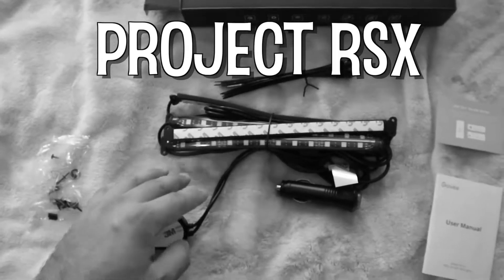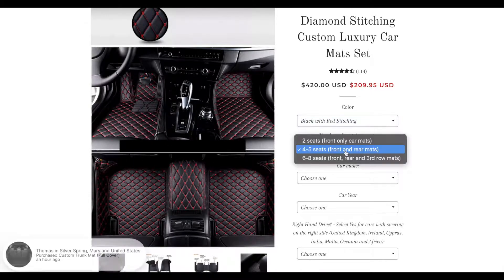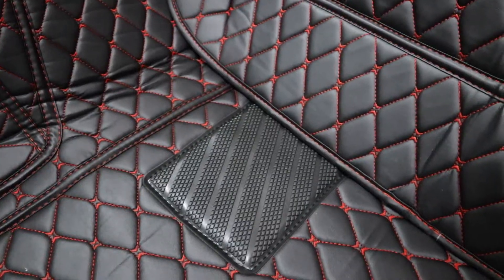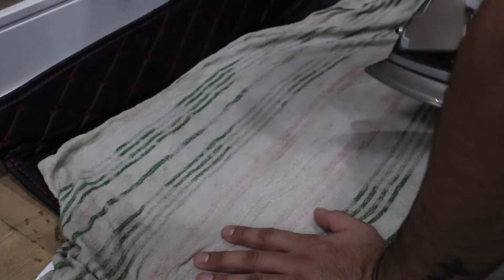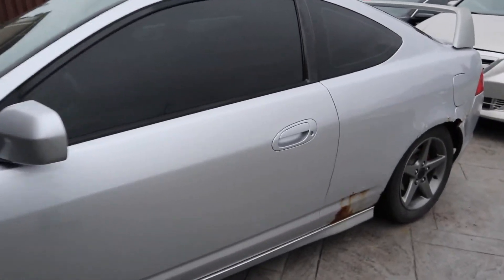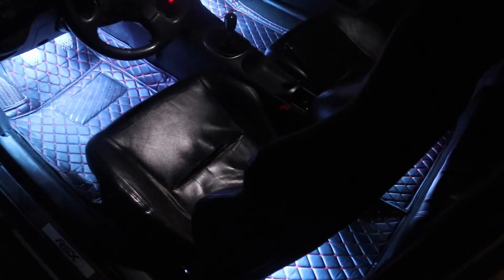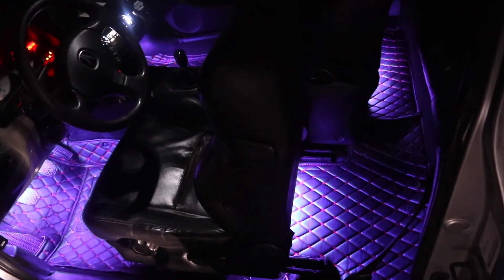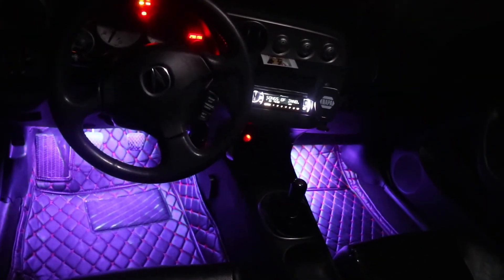Project RSX EP 11 - DIAMOND CAR MATS!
Creator 'ManiZilla' is a trained professional in his craft and works with his own safety in mind; as should any viewer.
Don't Mind me just dropping some tags